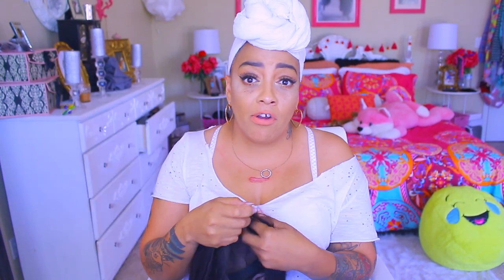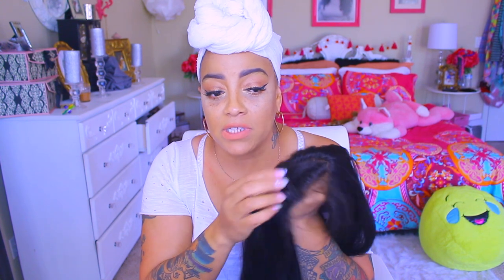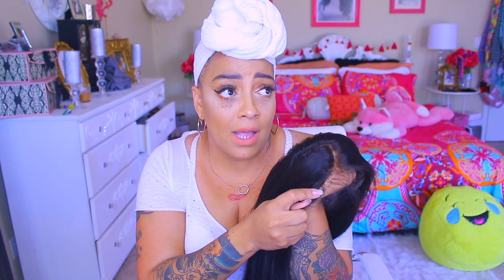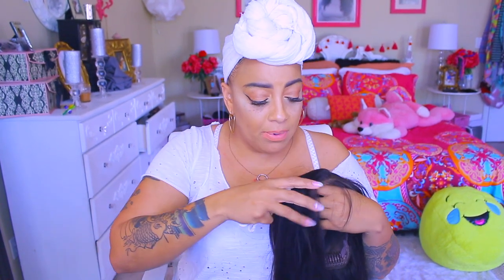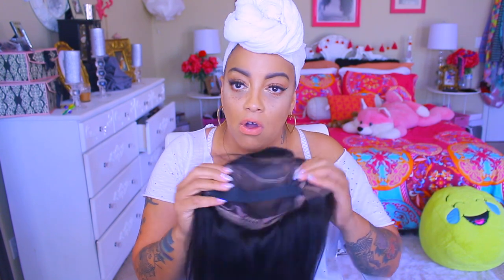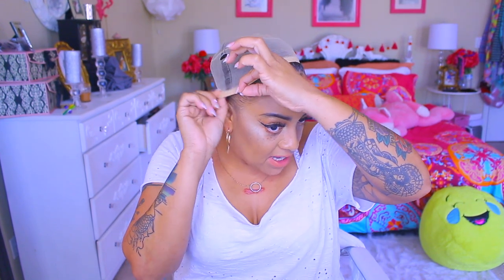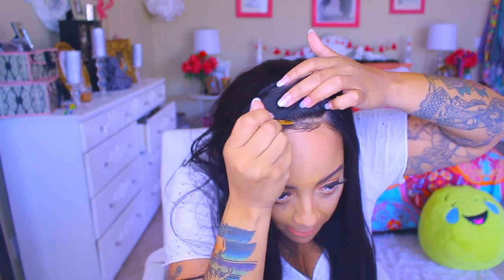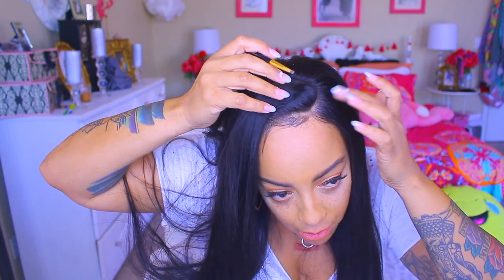SLAYED FOR CHEAP NO BULL💩 ❤ EASY TRICKS TO A REALISTIC LOOKING WIG LIght Yaki OMGHERHAIR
WIG I AM WEARING IN THIS VIDEO

Best Quality Virgin Brazilian Hair Light Yaki Lace Front Wigs [BLW04]

Hair Type: Brazilian Virgin Hair
Hair length: 20 inch
Hair Color: Natural Color
Hair Density:130% Density
Hair Style: Light Yaki
Wig Cap: Cap 3 Glueless lace front wig cap

OMGherhair Mother’s Day Sale 2017 is going on ! Up To $30 OFF!!! Don’t miss it .

( Sale Time : May 6th - May 25th )

1. $30 OFF for orders over $299 , Use Code : M30

2. $20 OFF for orders over $199 , Use Code : M20

3. $10 OFF for orders over $ 99 , Use Code :  M10

SOME OF MY FAVORITE SITES